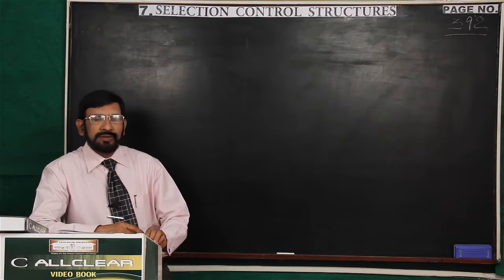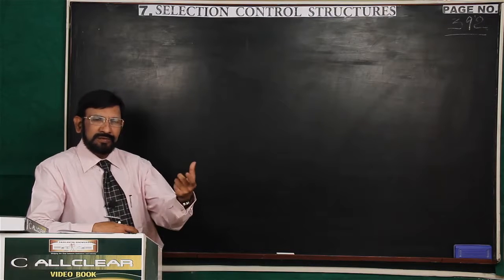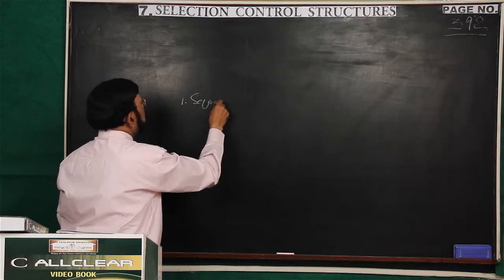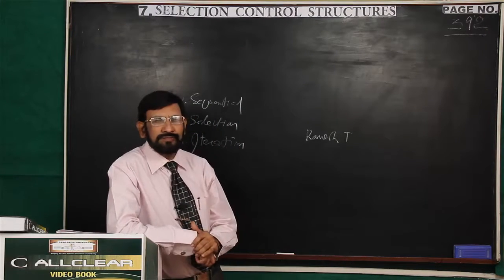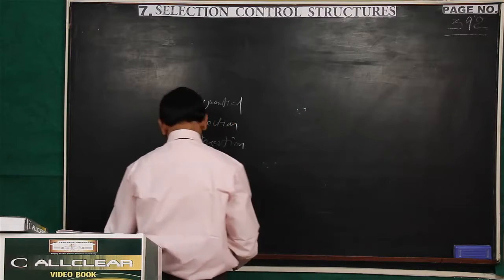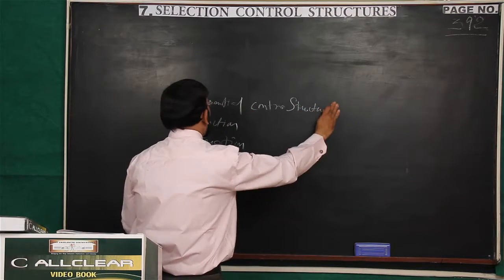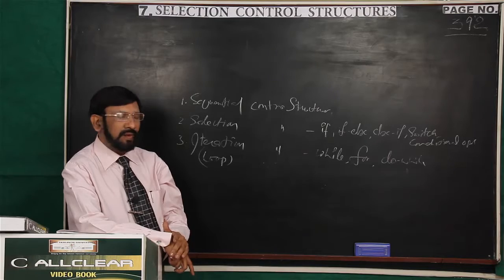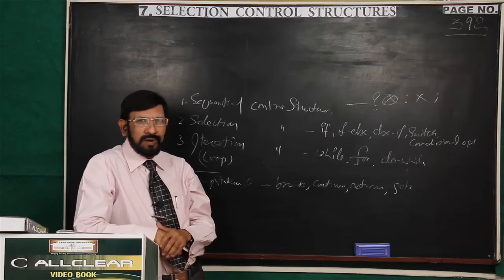7.00 At a Glance